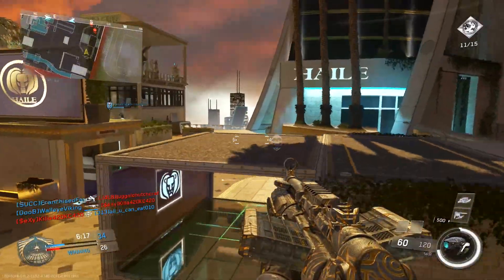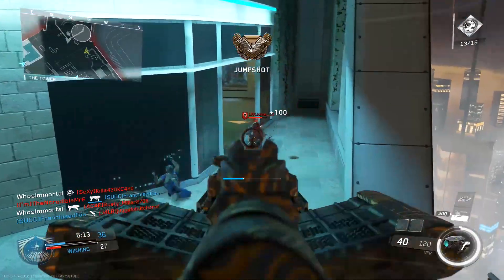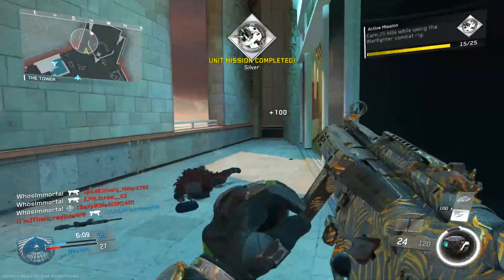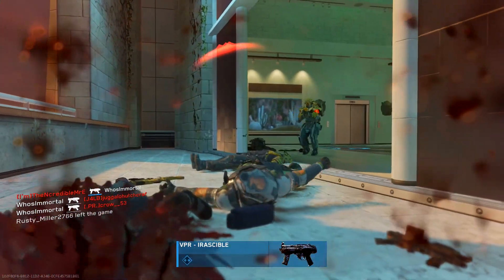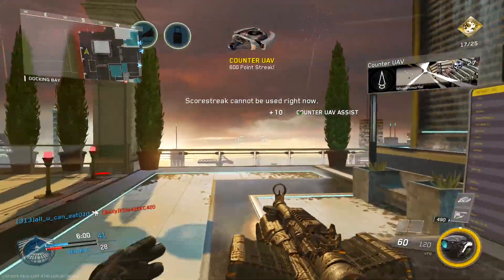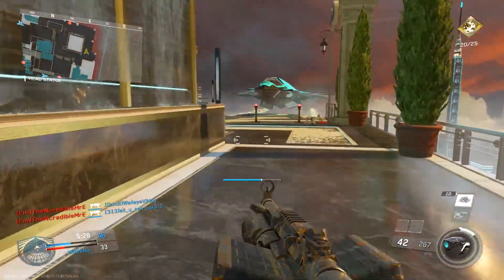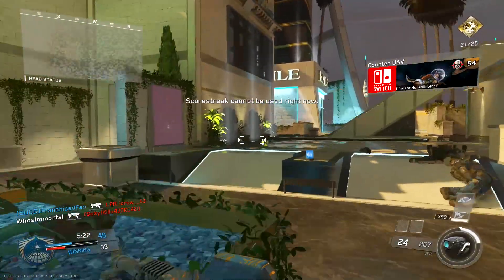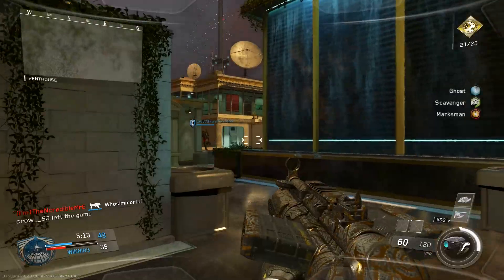CALL OF DUTY: WORLD WAR 2 FIRST CAMPAIGN MISSION & MULTIPLAYER MAP CONFIRMED!